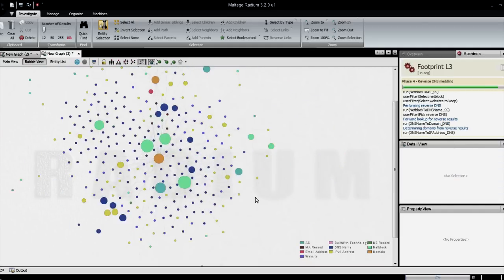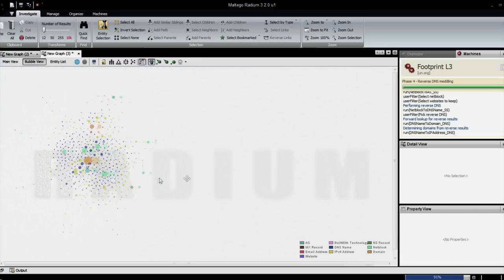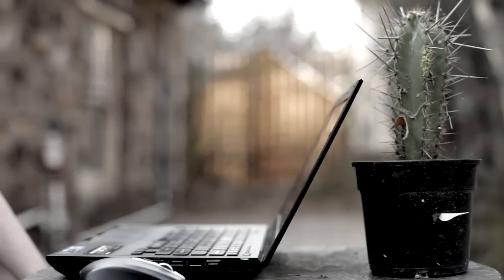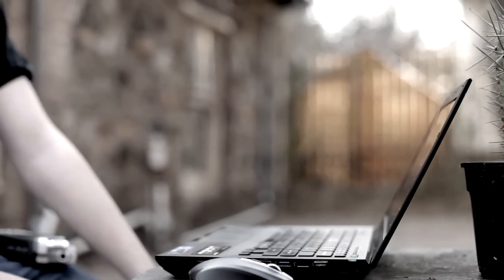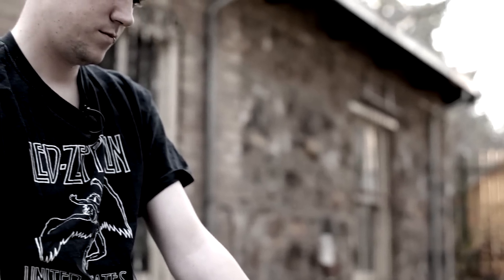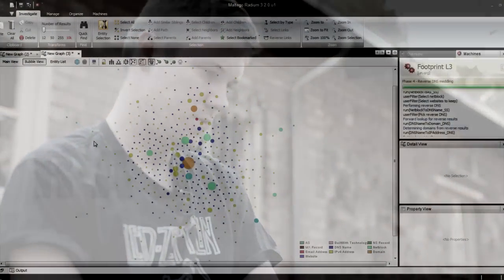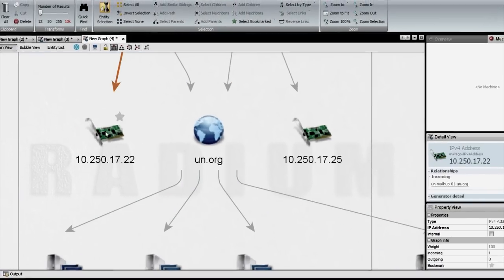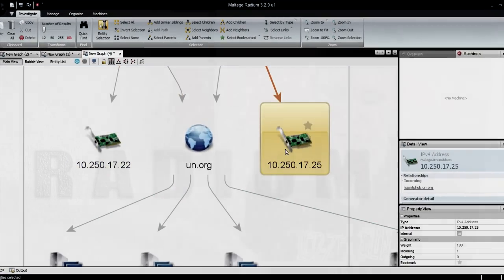Finding internal IP address ranges with Maltego Radium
We thought we'd put a quick video together on how we find internal IP ranges using footprinting machines in Maltego Radium.

Music is Klisje paa klisje (remixed) by Walkman - a classic MOD for those that can remember what a MOD is!